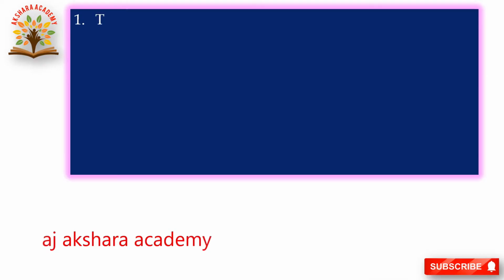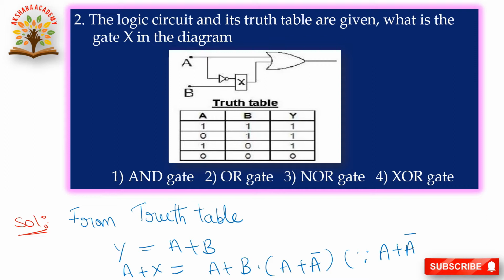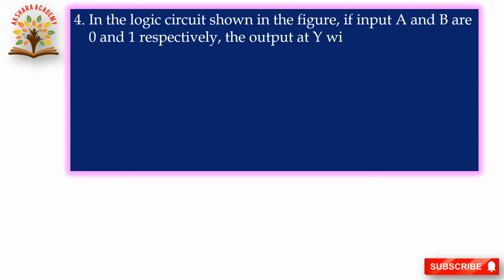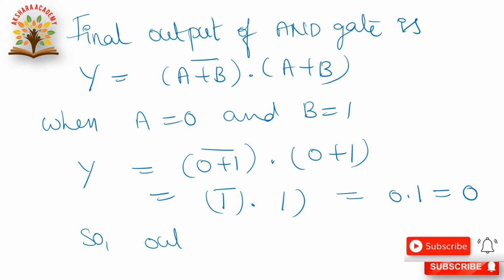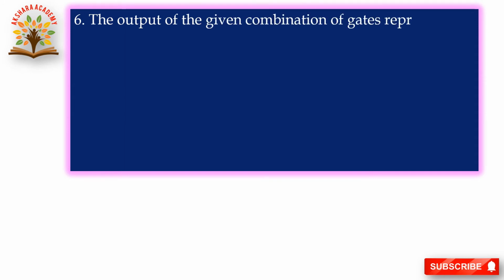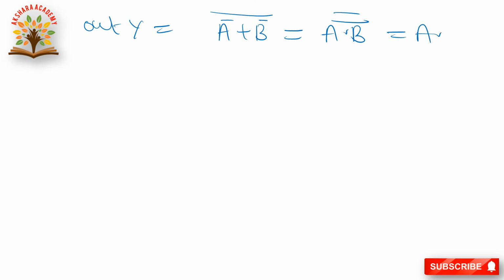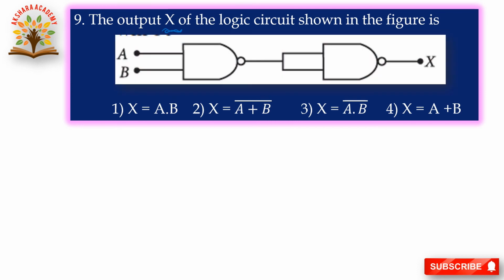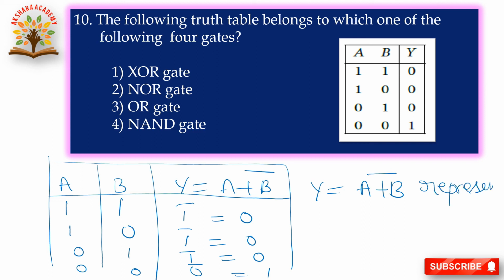JEE | NEET | PROBLEMS ON LOGIC GATES | PART - 2 | SEMICONDUCTOR DEVICES | CLASS 12 | PHYSICS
Class 12 - Physics - Jee -  Neet - semiconductor devices - problems on logic gates - solved numerical problems with detailed explanation.